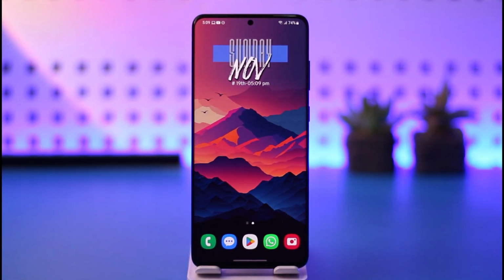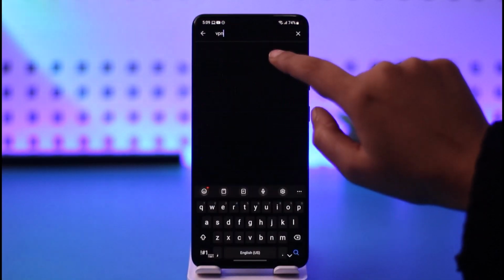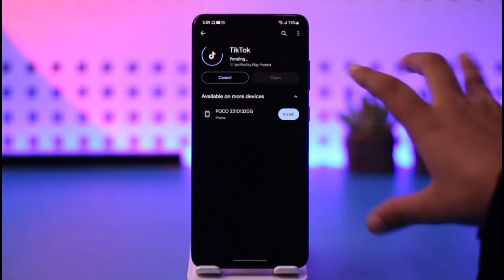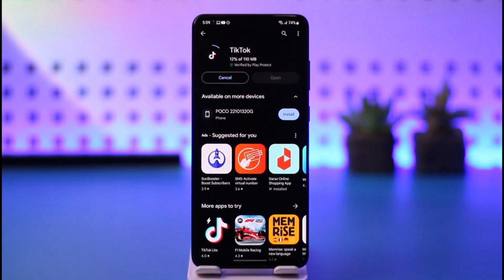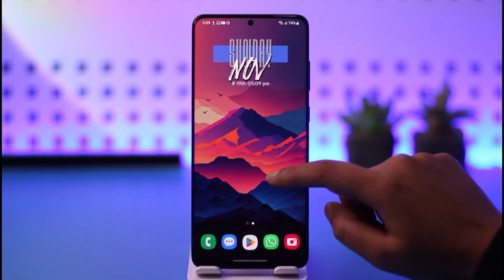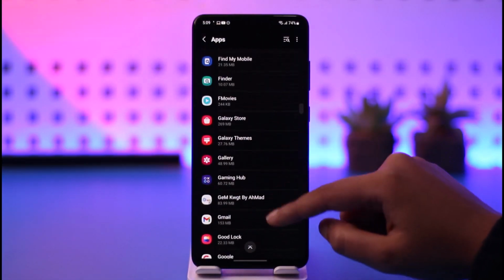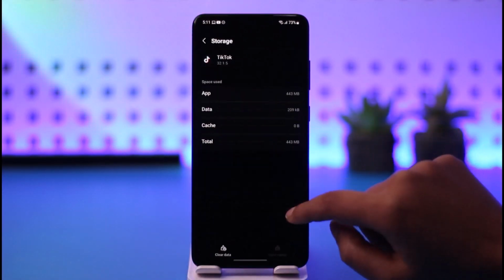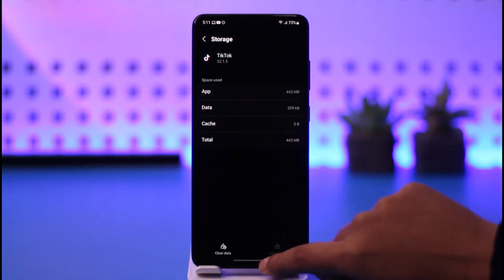How to Fix TikTok Photo Swipe Not Working !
In this tutorial, I will guide you on how you can easily fix TikTok photo swipe not working.
0:00 Intro
0:14 Update app
0:33 Fix photo slideshow not working
0:56 Conclusion